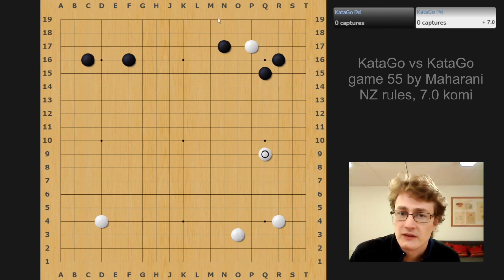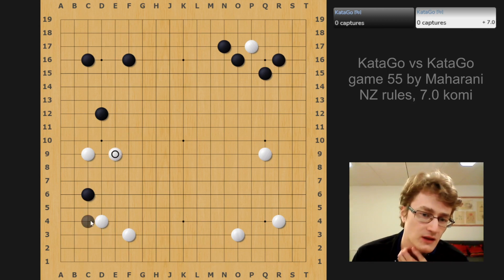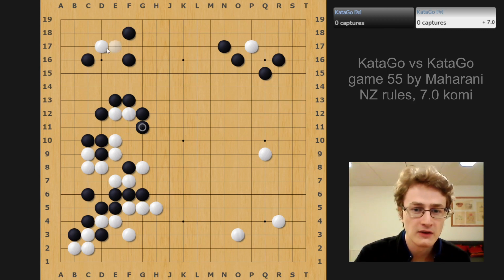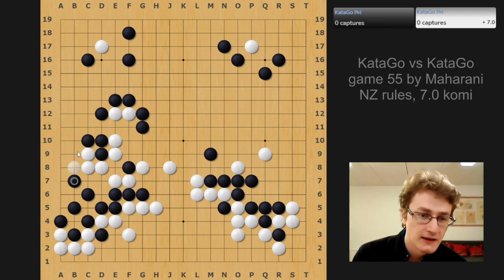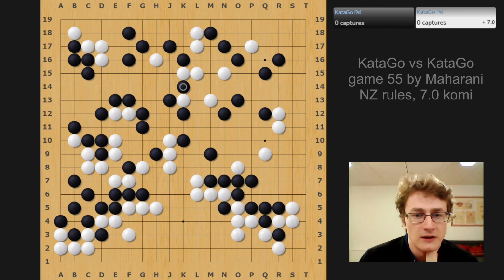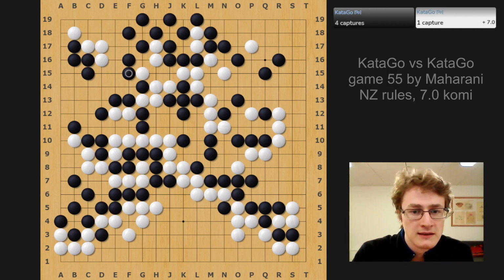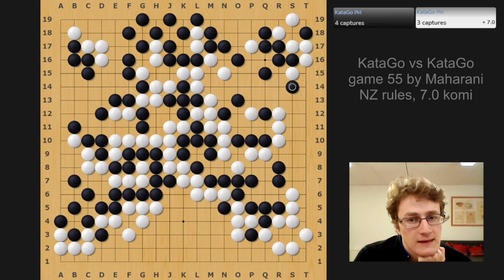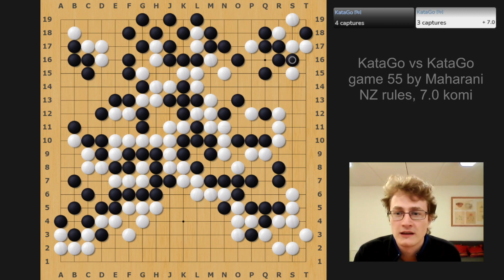A fearless invasion from KataGo